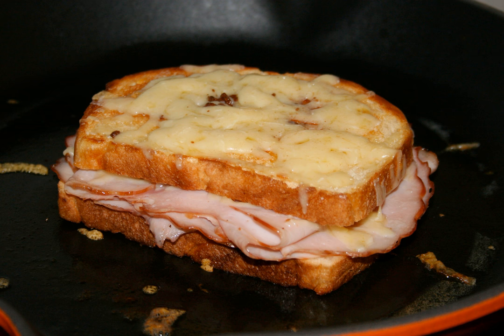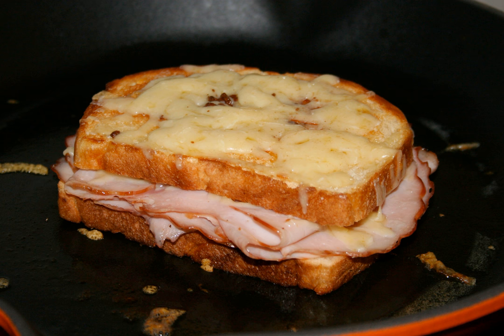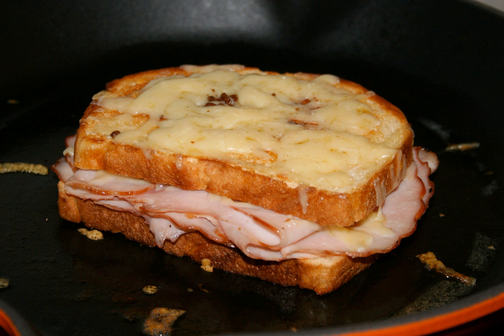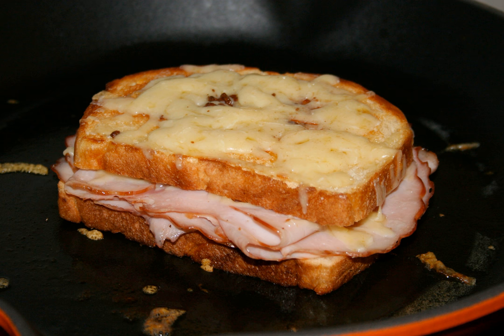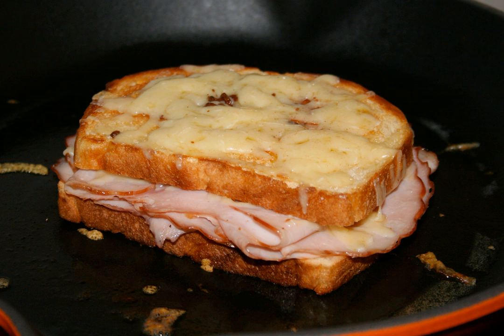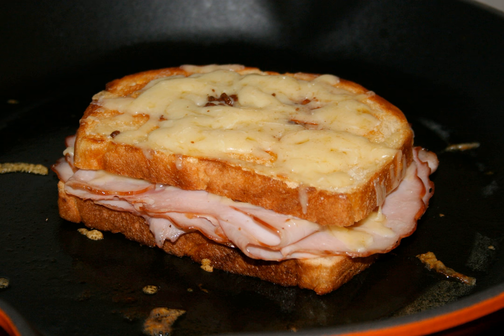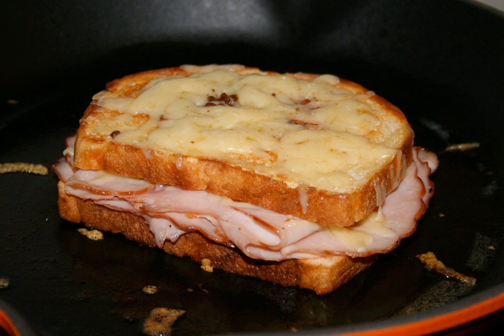List of ham dishes | Wikipedia audio article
This is an audio version of the Wikipedia Article:
List of ham dishes

SUMMARY
This is a list of notable ham dishes. Ham is pork that has been preserved through salting, smoking, or wet curing. It was traditionally made only from the hind leg of swine, and referred to that specific cut of pork. Ham is made around the world, including a number of highly coveted regional specialties. Ham is typically used in its sliced form, often as a filling for sandwiches and similar foods.
This list also contains notable ham hock dishes. A ham hock is the portion of a pigs leg that is neither part of the ham proper nor the foot or ankle, but rather the extreme shank end of the leg bone. It is the joint between the tibia/fibula and the metatarsals of the foot of a pig, where the foot was attached to the hog's leg.